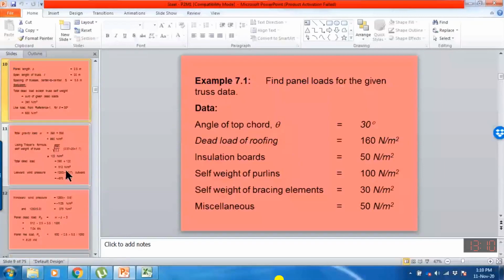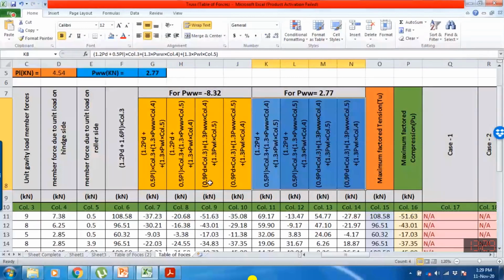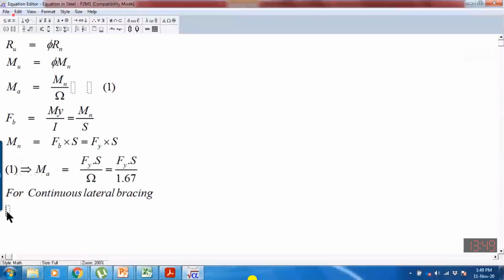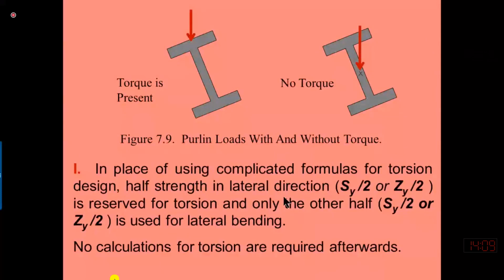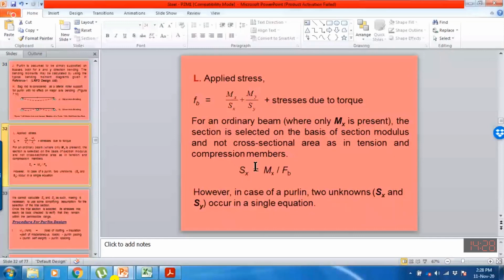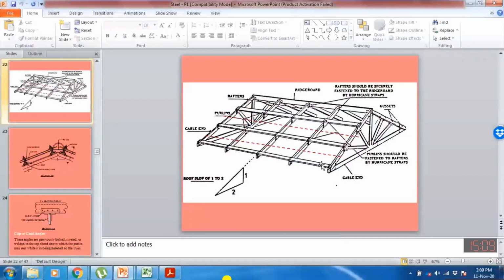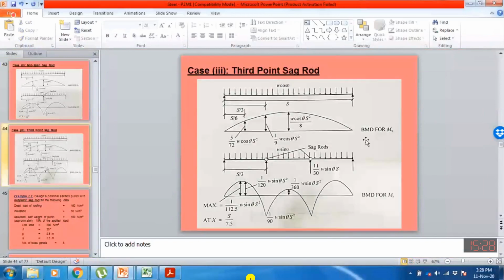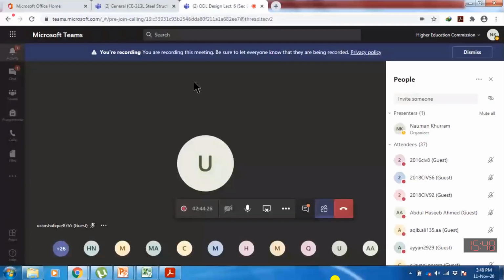April 18, 2022(3)